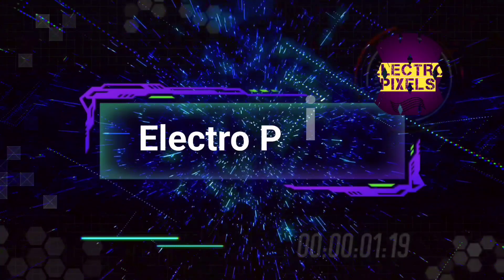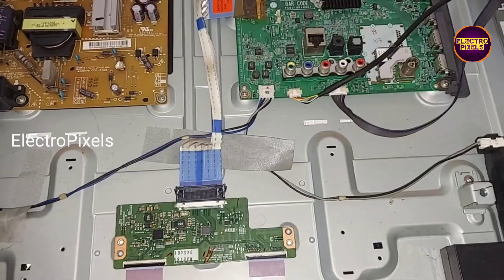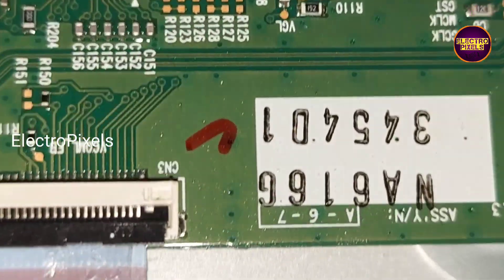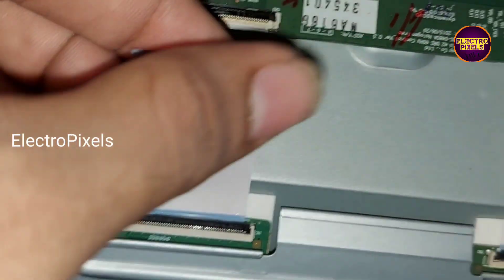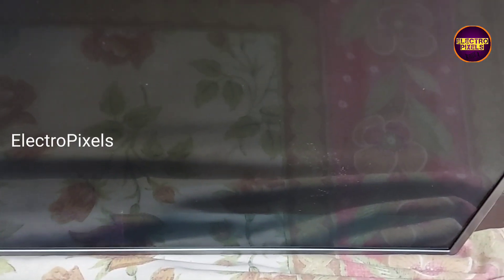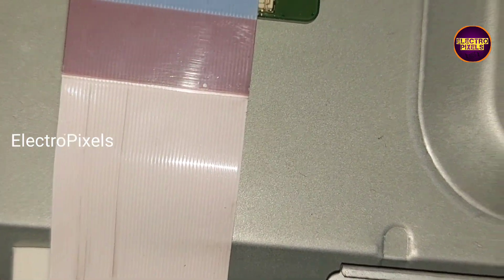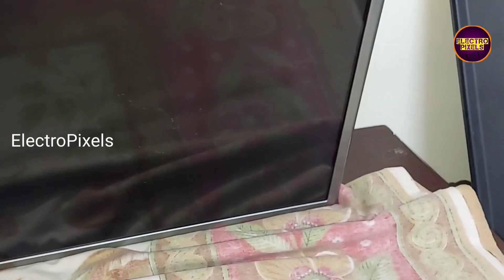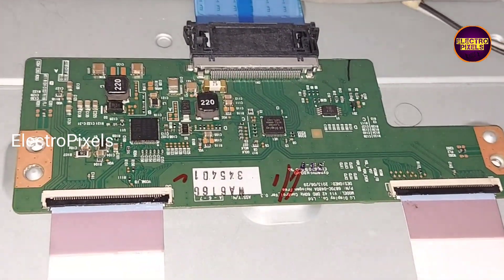Led Tv vgh,vgl Short Removal|LG 43 inch|Vertical lines & Not Repairable |Panel short Removal|Repairs